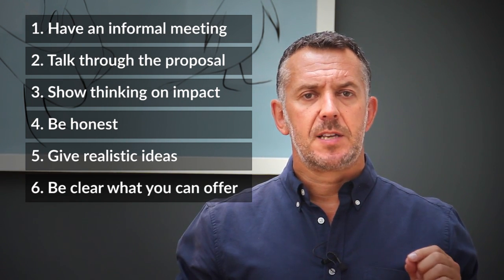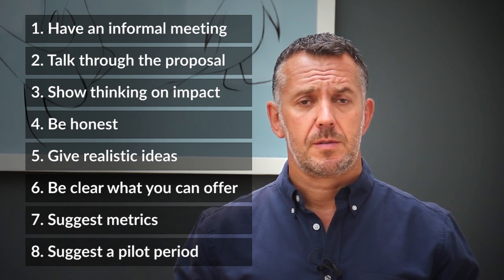Video Masterclass: Building a Business Case for Flexibility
Want to work differently or flexibly on your return to work - get some expert support.